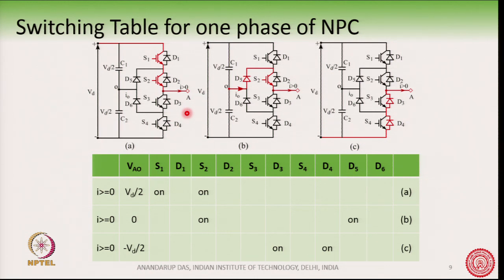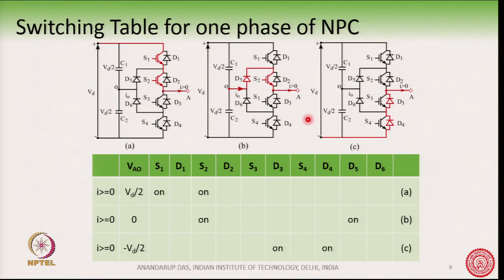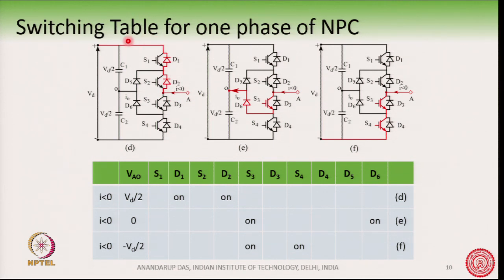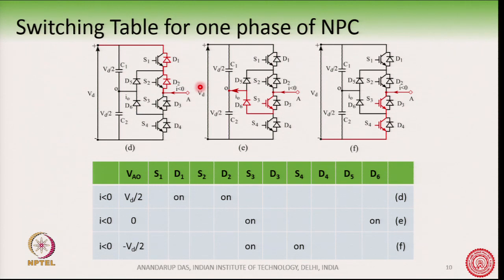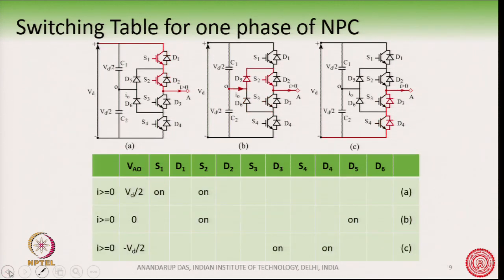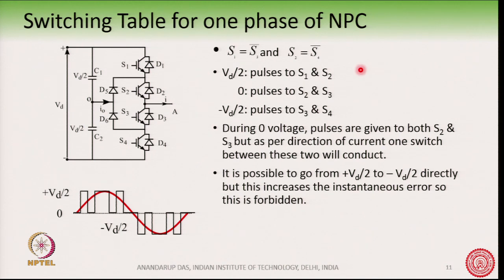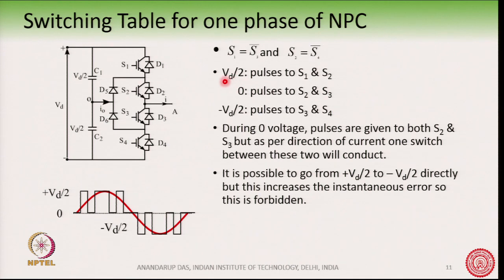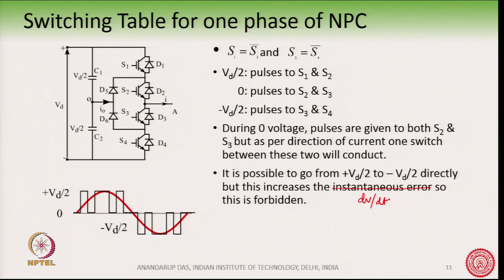Neutral Point Clamped Converter - Circuit Topology (Part II)